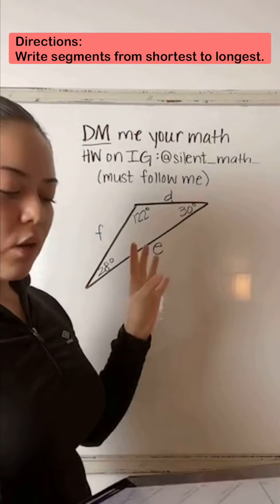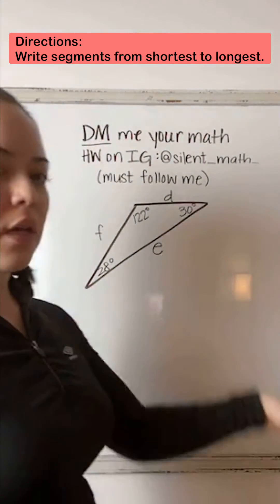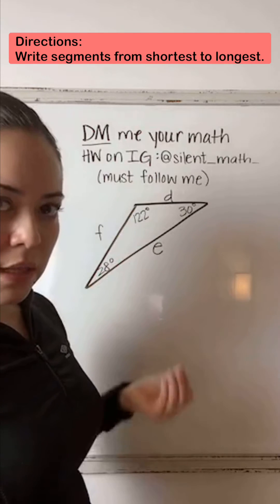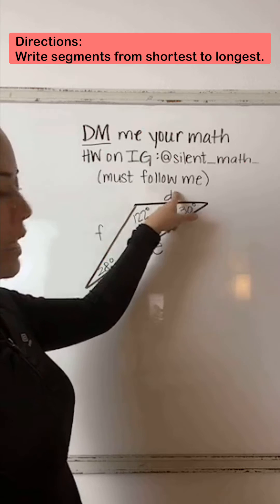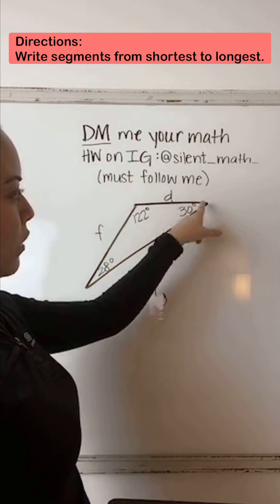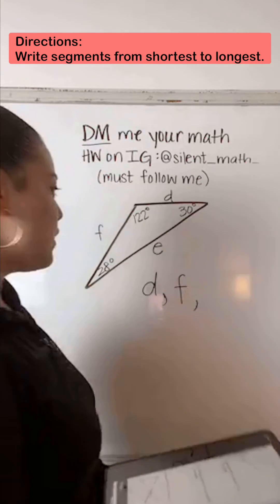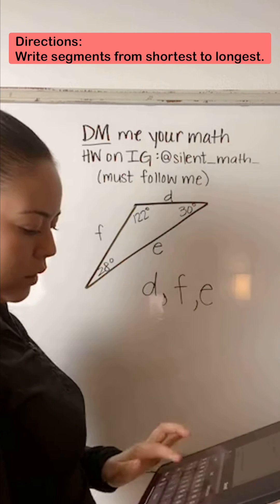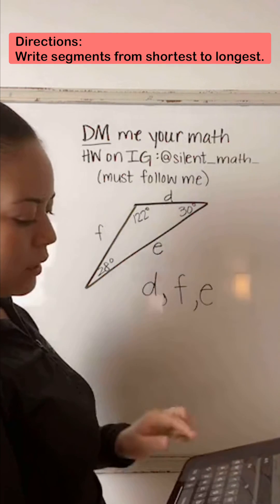WRITE SEGMENTS OF A TRIANGLE FROM SHORTEST TO LONGEST | GEOMETRY | SILENT MATH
This video came from my TikTok Live recorded on April 6th, 2021.
I offer FREE math tutoring on TikTok Live Monday-Thursday from 7-9pm PDT.